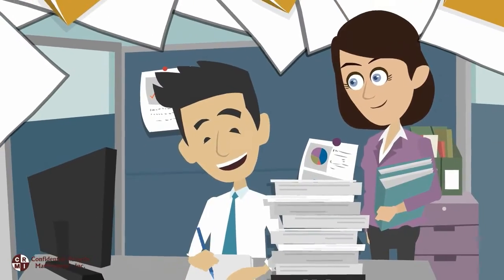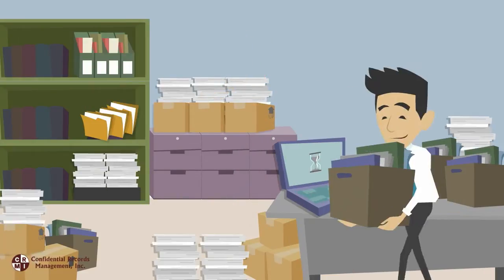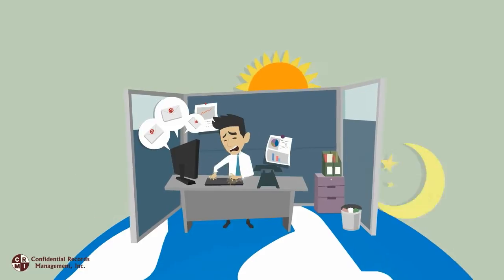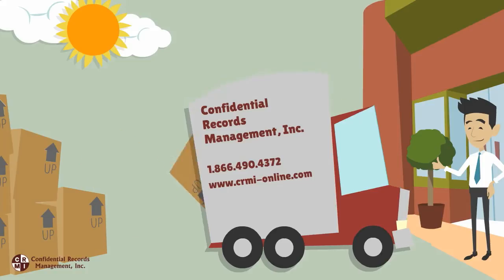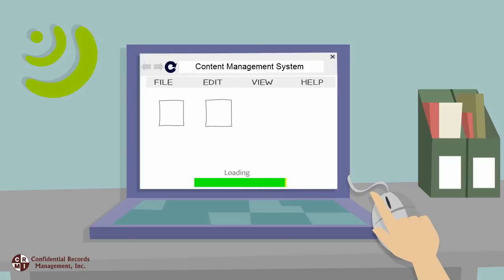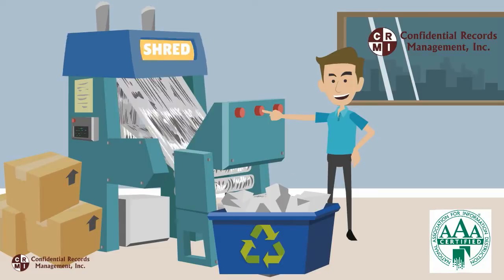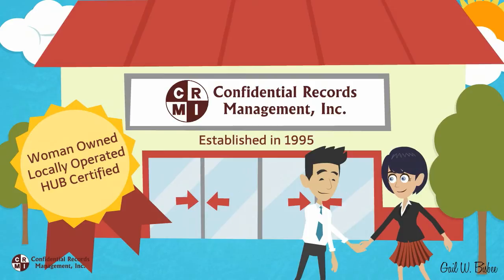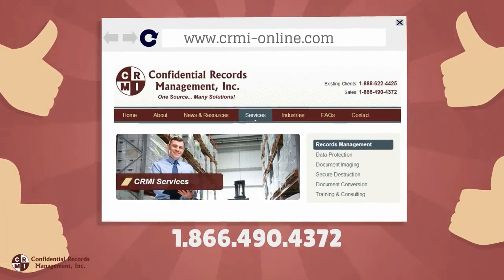Document Scanning Solutions by Confidential Records Management, Inc. (CRMI)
Stop chasing paper and partner with the professionals at Confidential Records Management, Inc. (CRMI).  We have been helping businesses go paperless since 1995.  Convert your paper documents to digital images for instant access.

Records Management, Document Imaging, Secure Destruction, Data Protection